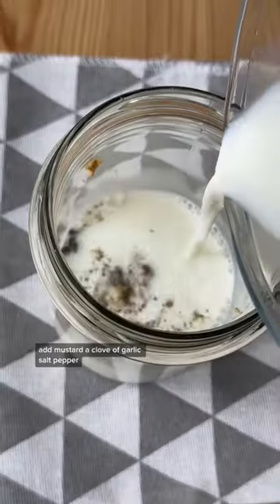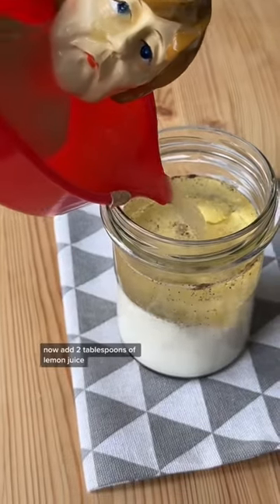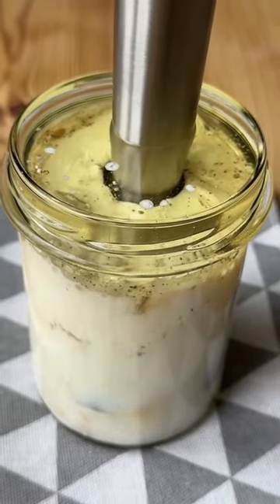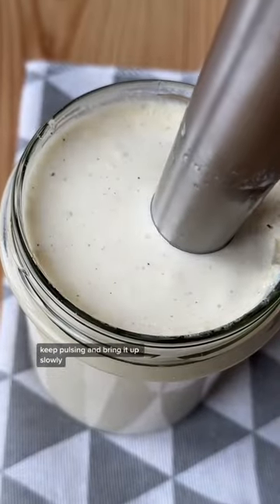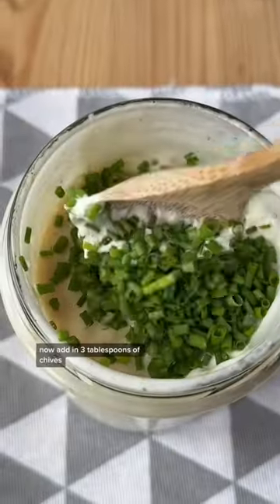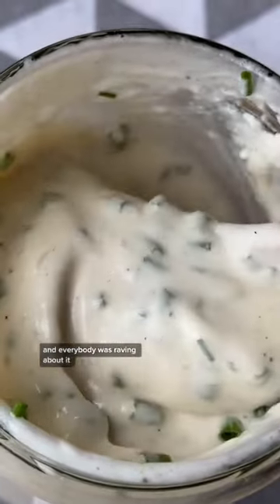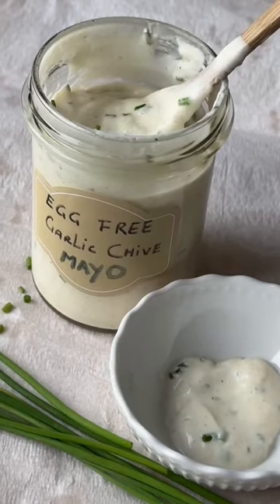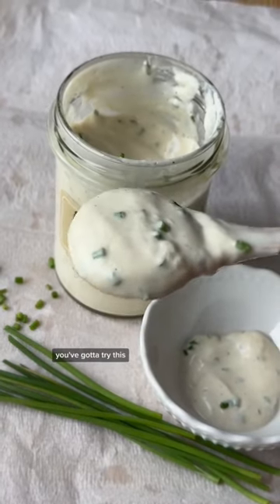EGG FREE GARLIC CHIVE MAYO! Super easy recipe